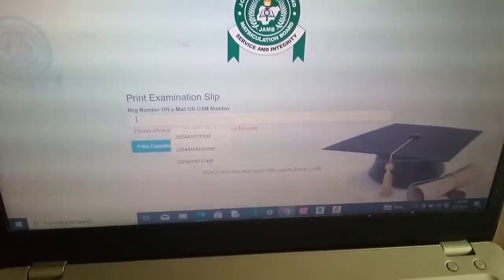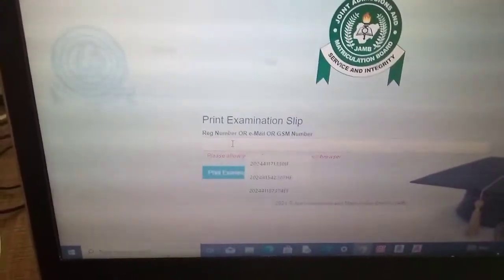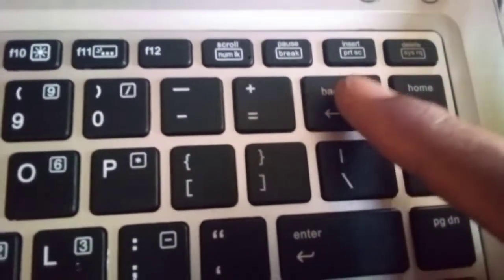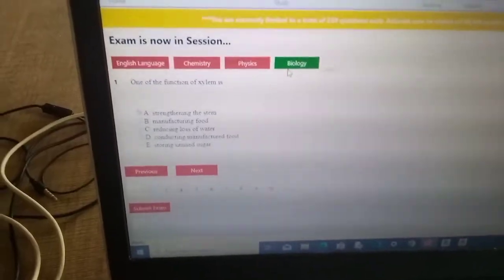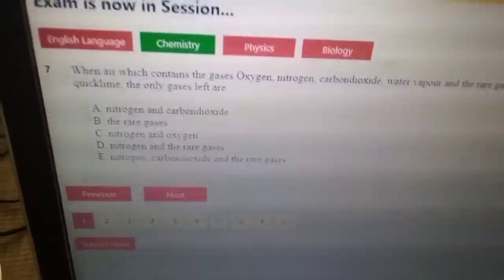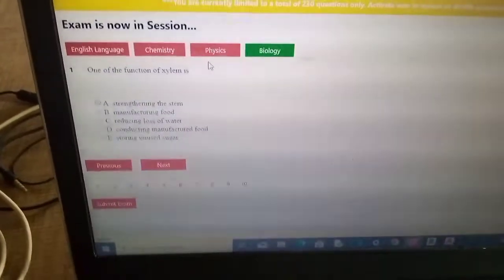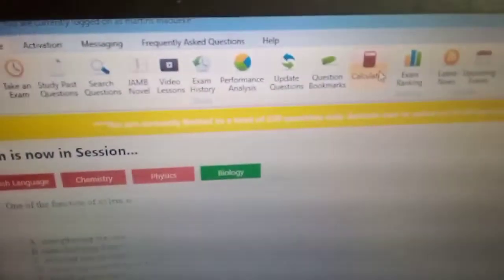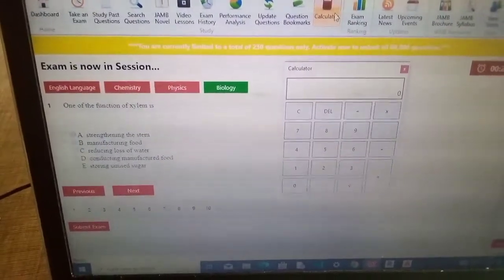JAMB CBT, HOW TO start exam, type your registration number and login plus other vital information